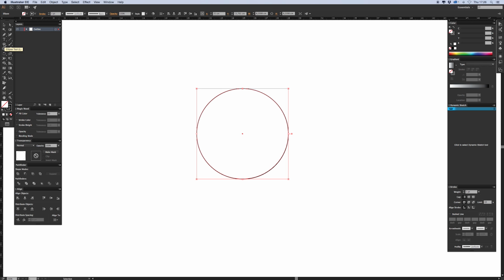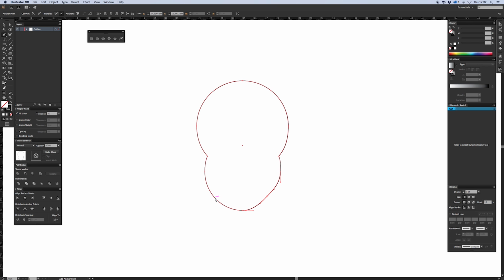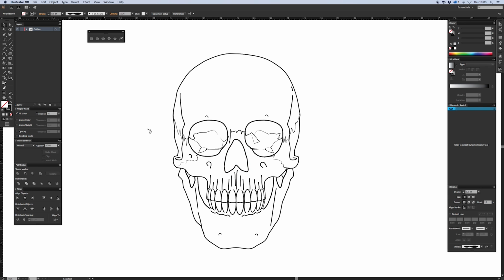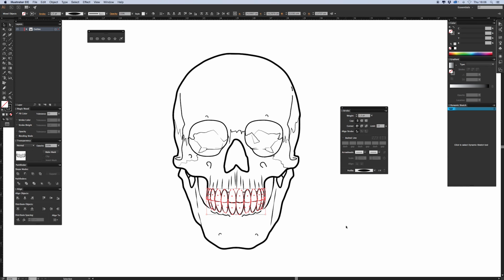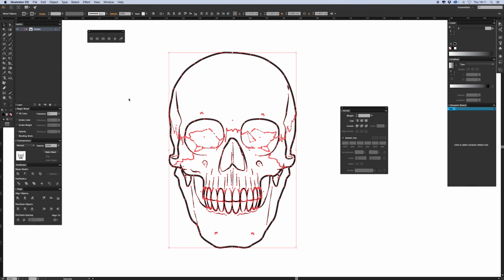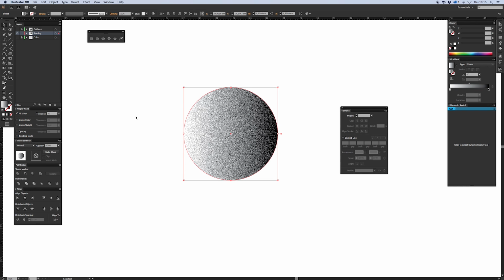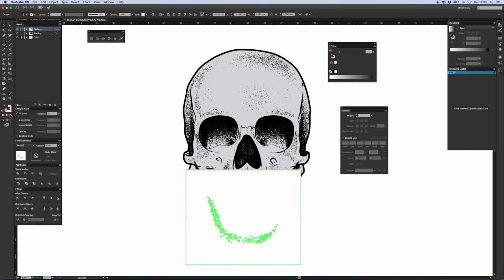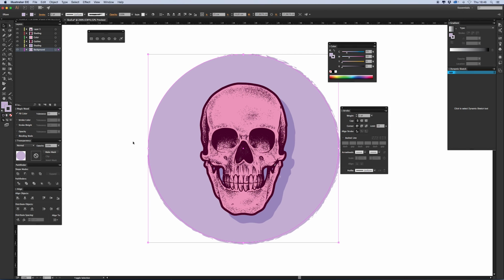Tutorial: how to create a skull in Adobe Illustrator.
In this illustrator tutorial I walk you through the process of creating a skull from scratch using only the basics in Adobe Illustrator CC.

I basically start out using a few circles and start tweaking the paths by adding and then dragging the anchor points in the shape of a skull. Very easy stuff!

Next, I add color using the Live Paint tool. This tool enables you to quickly color your illustration in a very efficient way.

As a finishing touch I apply a grainy shading to the illustration. I share my technique on how to apply a grainy looking effect to the skull and all your other illustrations.

In case you want to skip to a particular part of the tutorial:

Shaping the skull: 1:10
Time lapse: 2:30
The Stroke panel: 8:40
Adding color: 12:50
Grainy texture: 16:40
Time lapse: 20:00
Finishing touches: 23:00